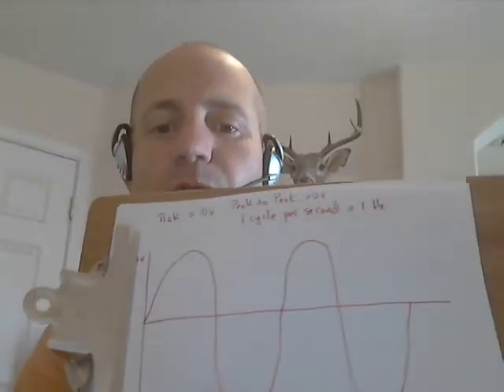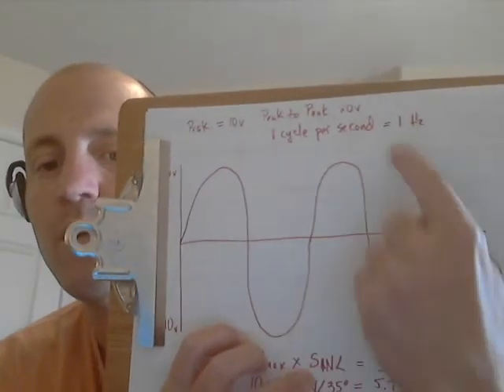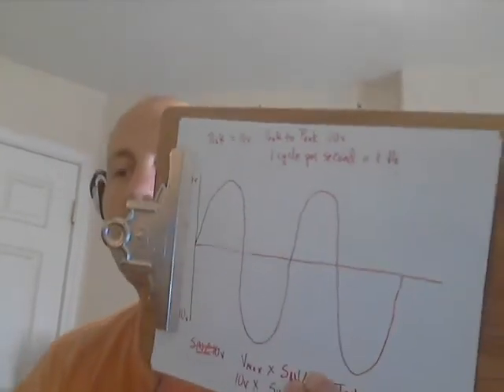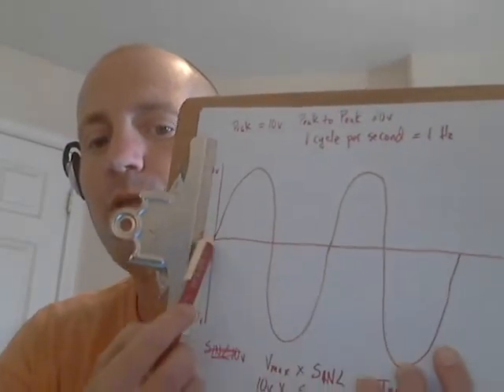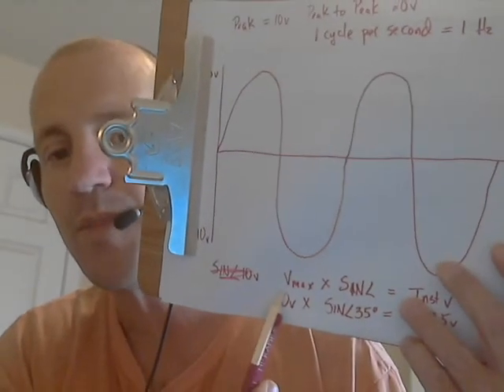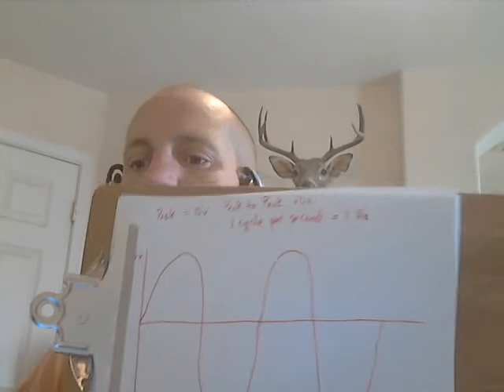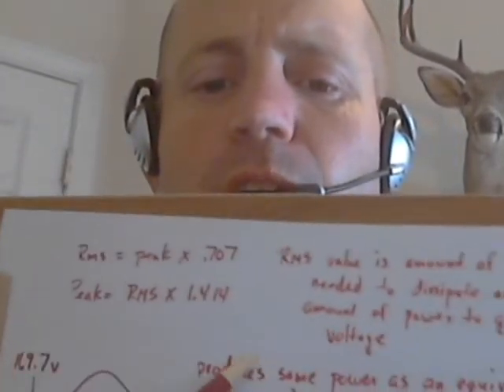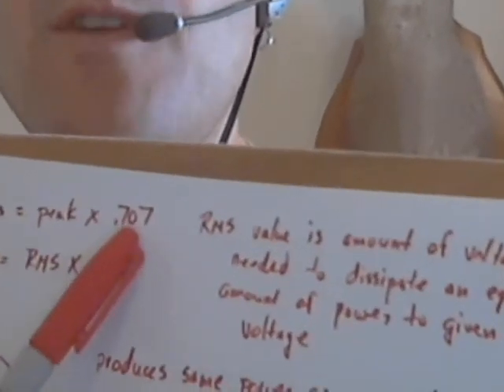AC Basics II